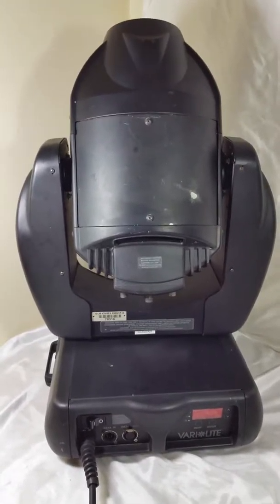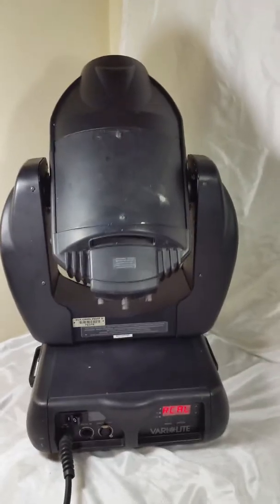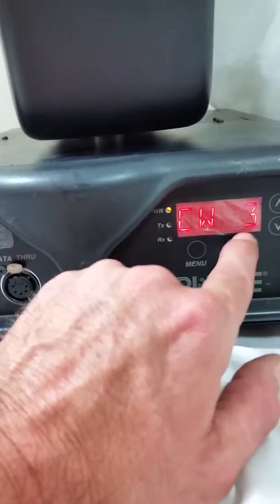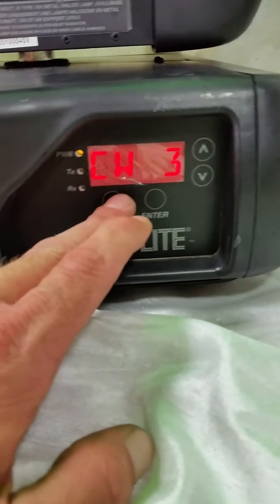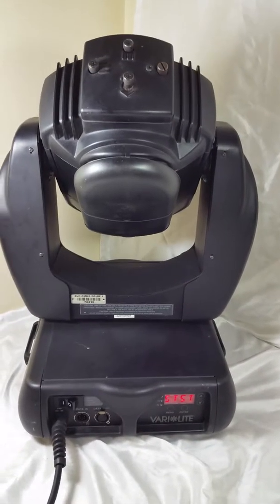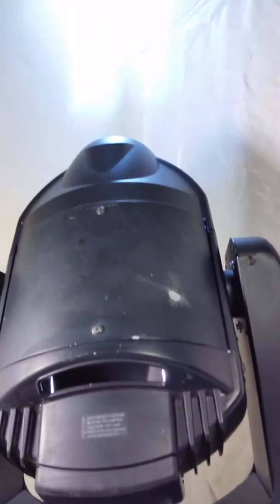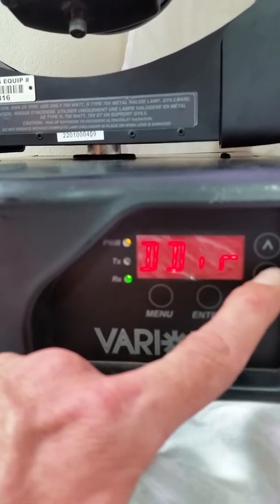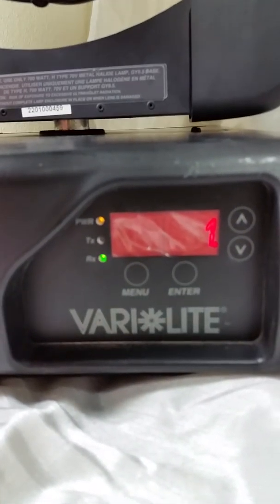VARILITE LUMINAIRE WASH 2000 MODEL 2402 #78316 eBay item number272860931381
TESTING & FUNCTIONALITY OF VARI LITE DEVICE FOR SALE ON EBAY